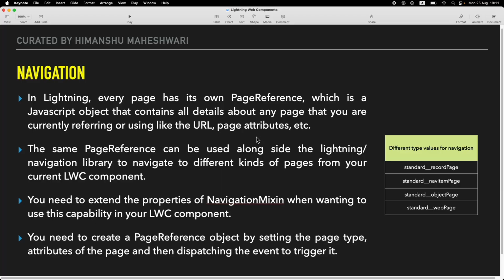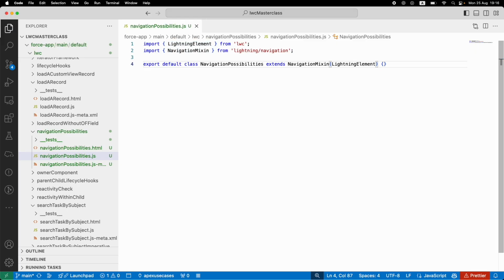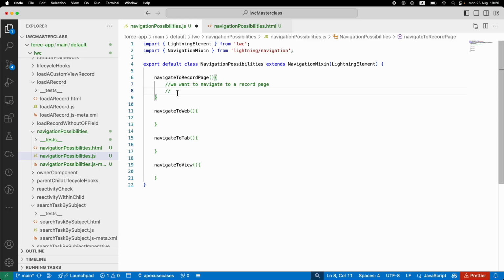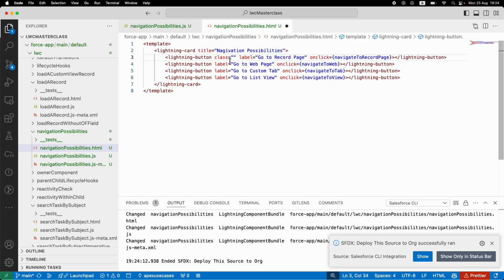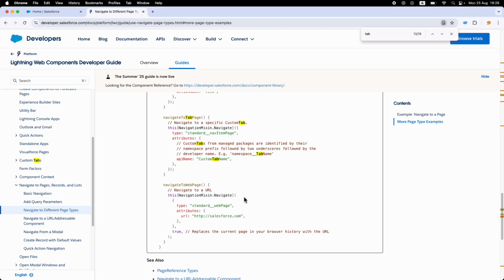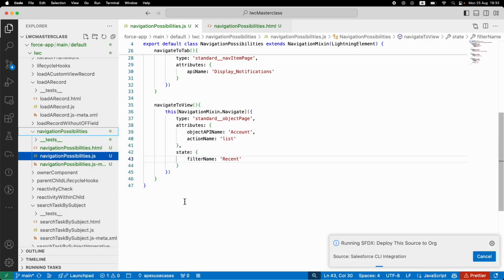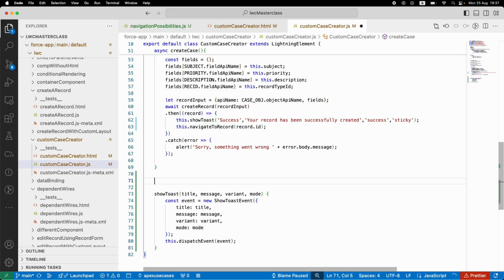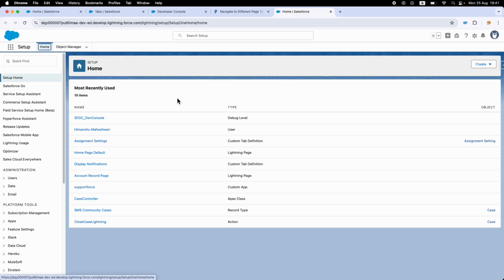Navigation Mixin in LWC | Chapter 82 | Lightning Web Components